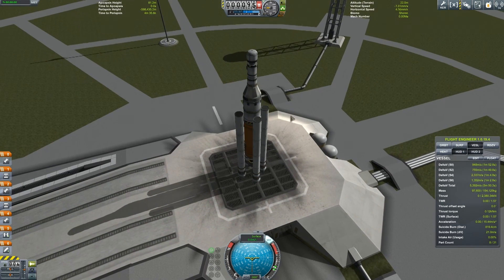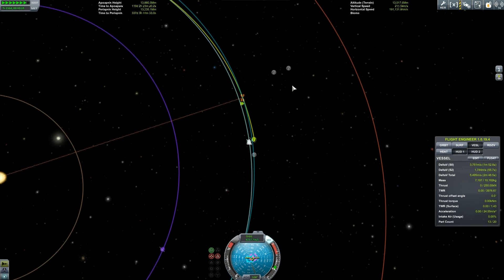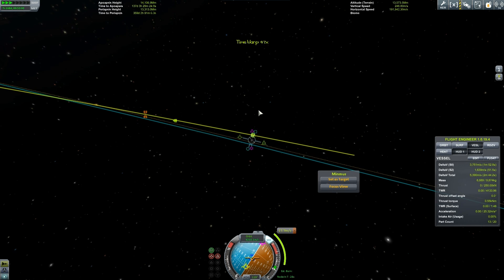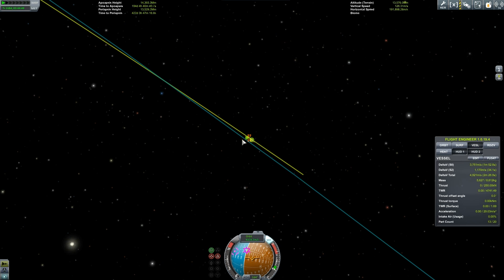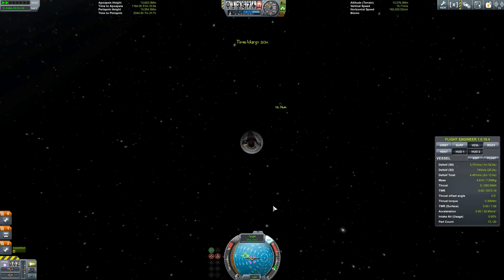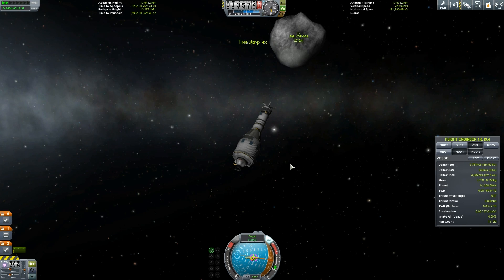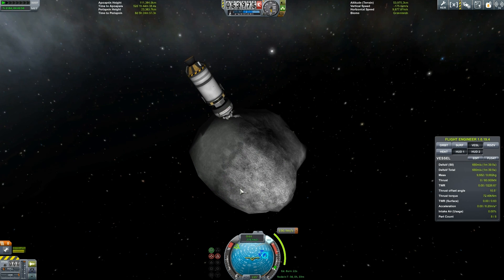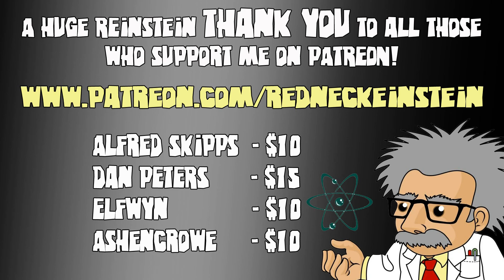ASTEROID MISSION ! - Let's Play KSP 1.0.5 Career Mode - Ep.23 - Kerbal Space Program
In this episode i receive a contract to bring a Class-A asteroid into orbit around Kerbin!

Key Features